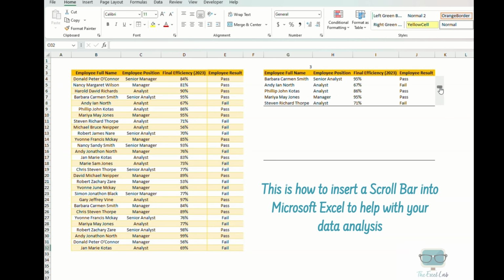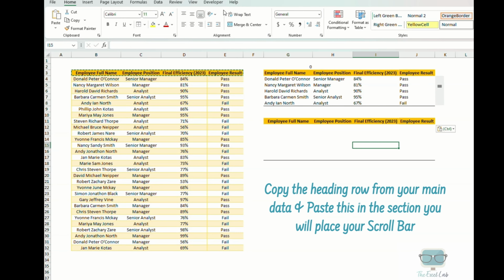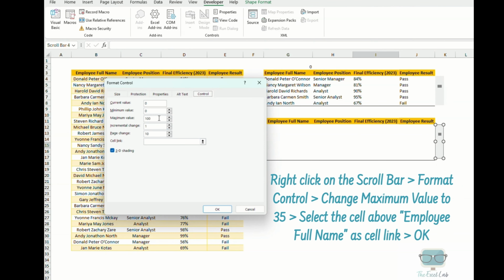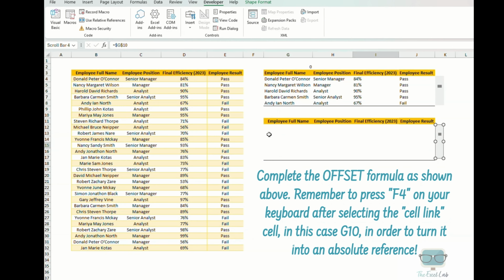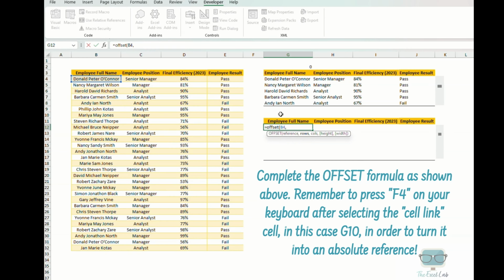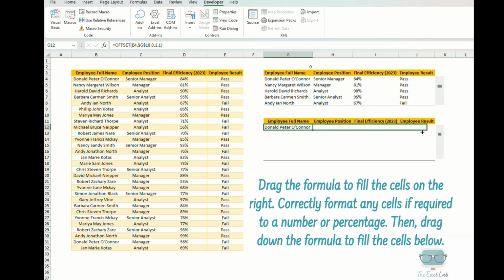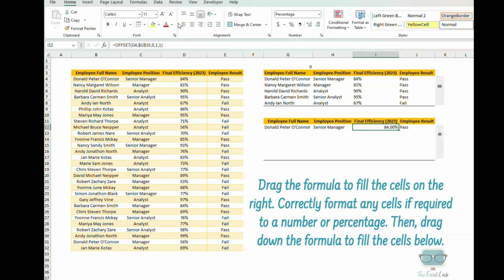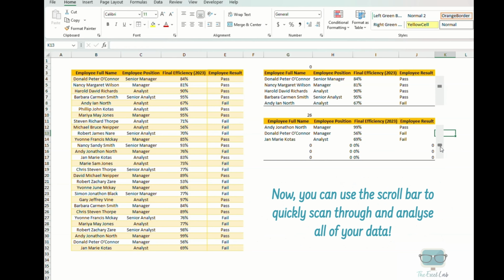How to add & use Scroll Bars in Microsoft Excel | The Excel Lab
Learn how to add & use Scroll Bars in Microsoft Excel with this step-by-step tutorial.

🎯 Microsoft Excel Tips & Tricks
📈 Learn with our Microsoft Excel Courses & Classes
📝 Explore our Microsoft Excel Templates & Guides